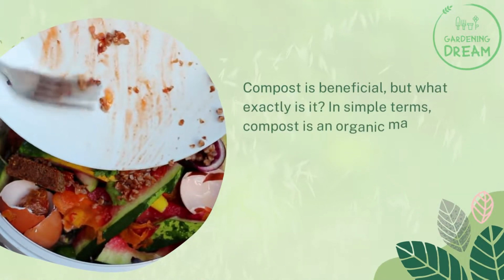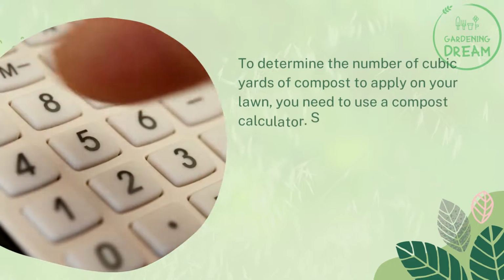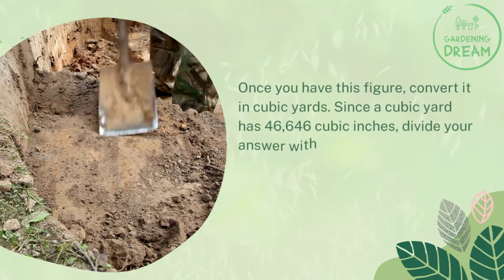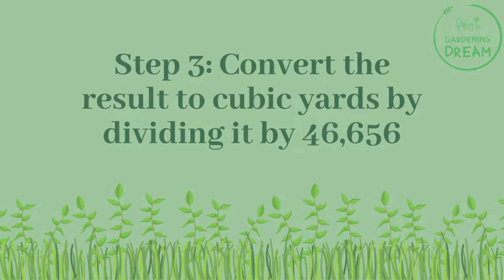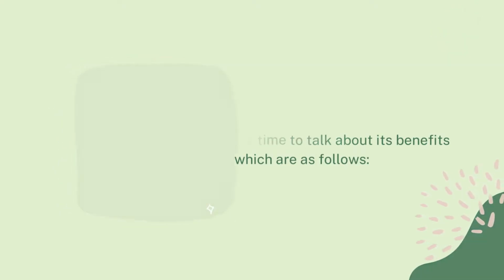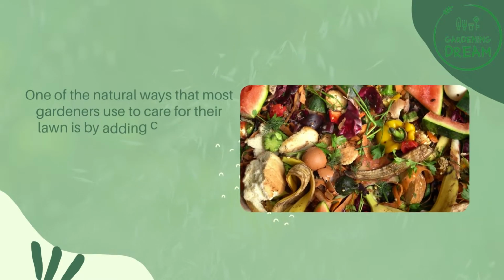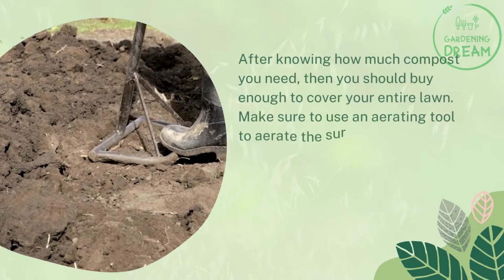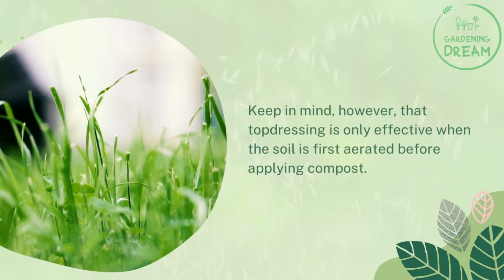How Much Compost Is Needed For A Lawn?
Adding compost to your lawn helps support your soil’s conditions. It is designed for anyone who wants to support the health of their lawn or garden in an eco-friendly way.

Compost is beneficial, but what exactly is it? In simple terms, compost is an organic matter that has decayed, and this includes rotten vegetables, old leaves, fruit peels, and leftover food or grass clippings. The decayed organic matter helps amend the soil and add organisms that are beneficial to it.